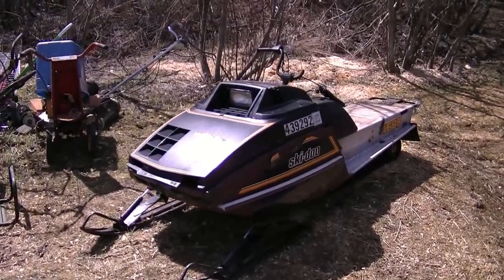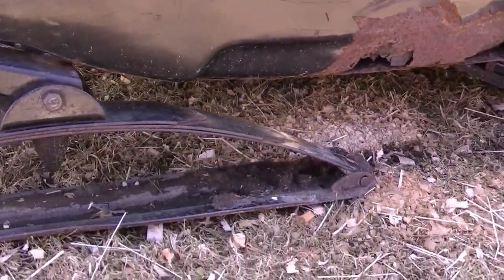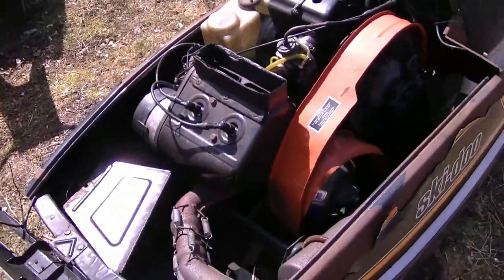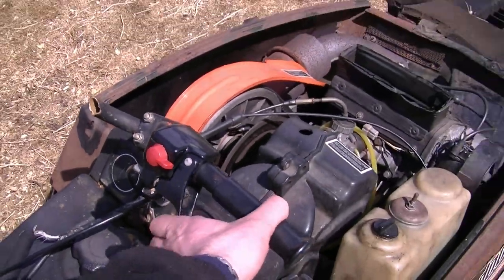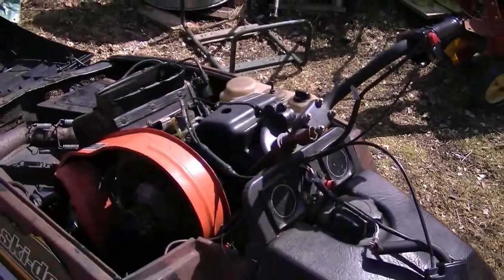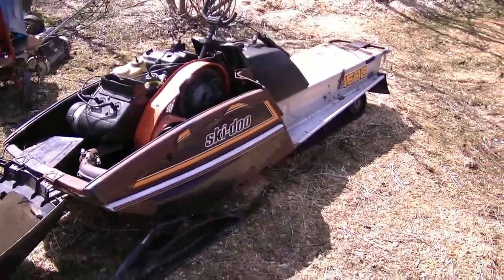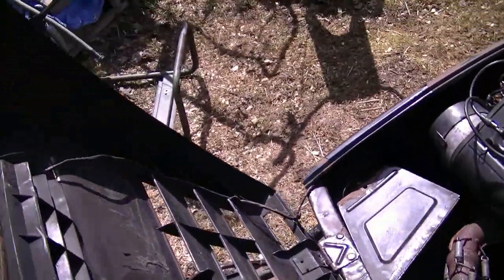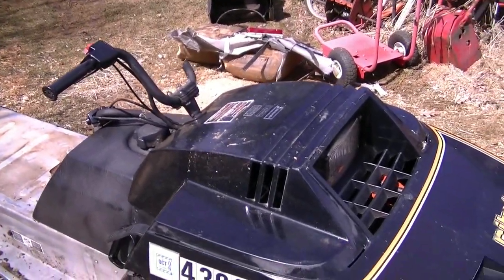A Free Citation 4500 Snowmobile - Rotax 377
A Free Citation 4500 Snowmobile with 37 Rotax my neighbour gave me.